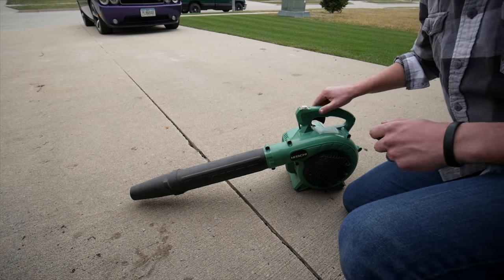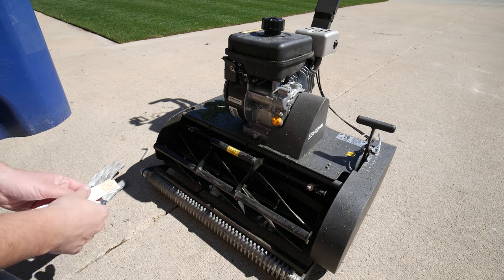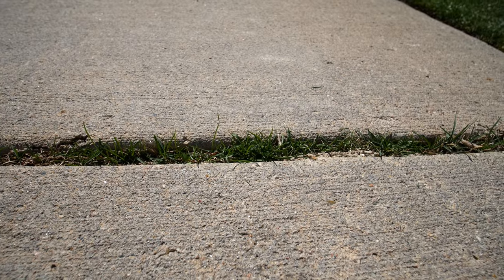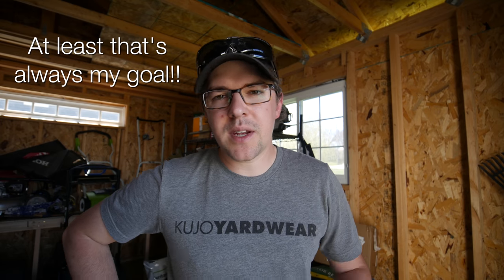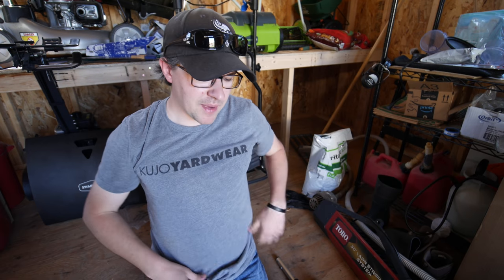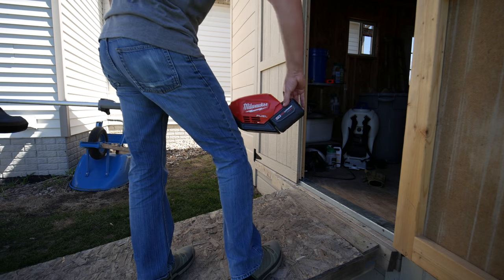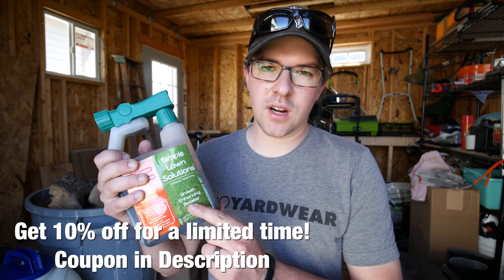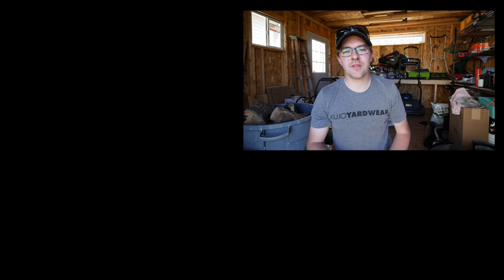Spring Day In The Lawn | Lawn Edging | Simple Lawn Growth Booster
Spring in the midwest is never a consistent thing but I had some nice weather for a few days so I got to spend a beautiful spring day in the lawn! A little more reel mowing with the Swardman has things looking top notch up front but I wanted to go the extra mile and complete some lawn edging.  With this we talk about the new quik lok system from Milwaukee Tools and I also show you the Growth Booster from Simple Lawn Solutions as a way to help my Kentucky Bluegrass fill in some damaged areas from winter.

Corded Edger
Hitachi Gas Powered Blower
Spark Plugs For Blower

Livestream/Podcast Equipment
Camlink (streams my G7 camera to my computer)
Shure Beta 87a Mic
Guest Microphone
Softbox for light
Light Stand
Mobile Audio Recorder
Mobile Mixer